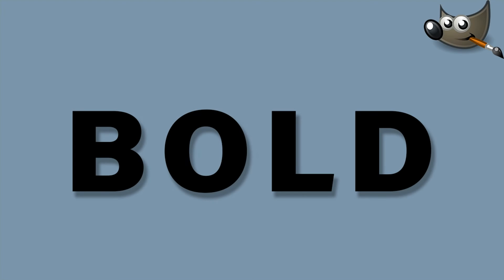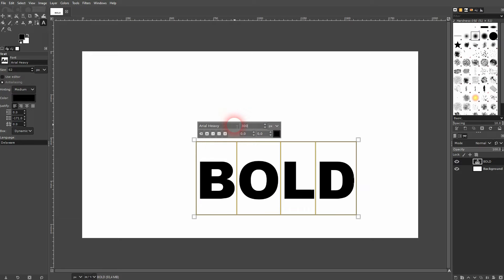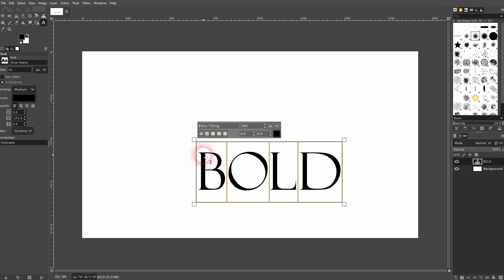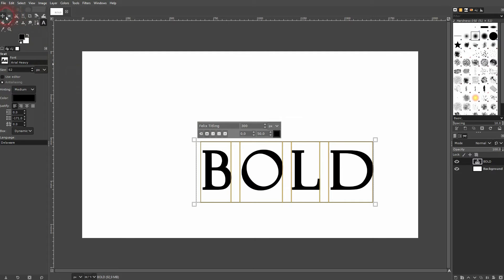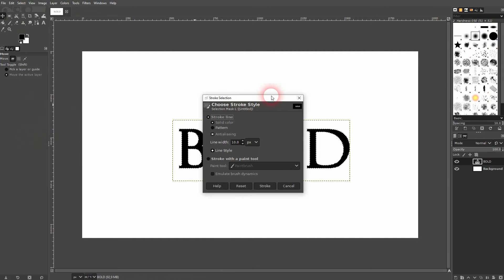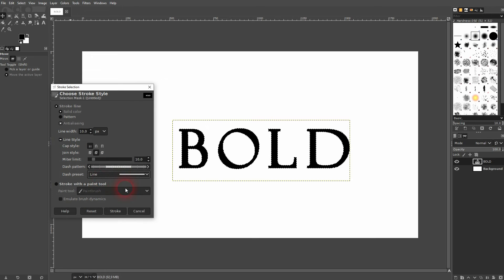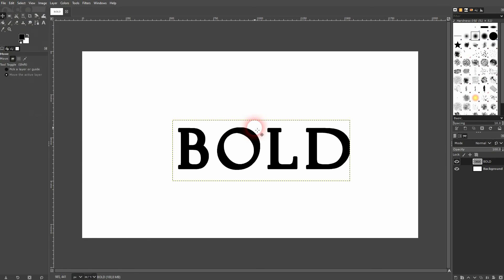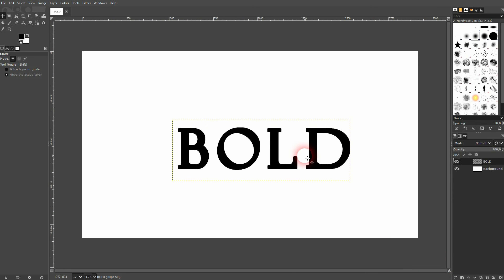How to Make Thin Text Bold in Gimp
In this tutorial I'll show you how to make thin text bold in Gimp.